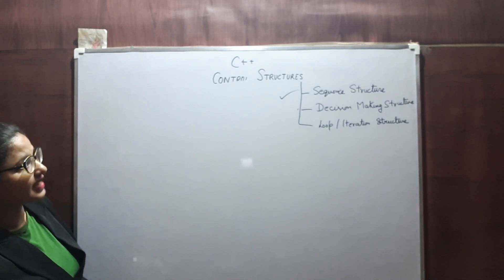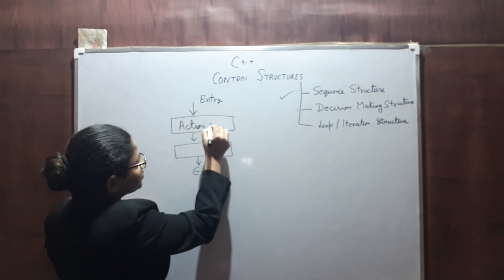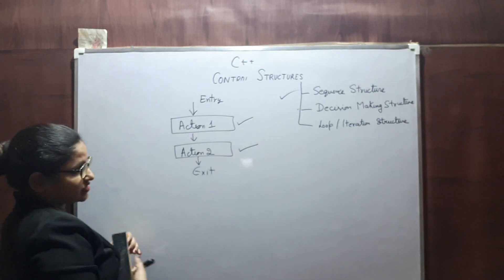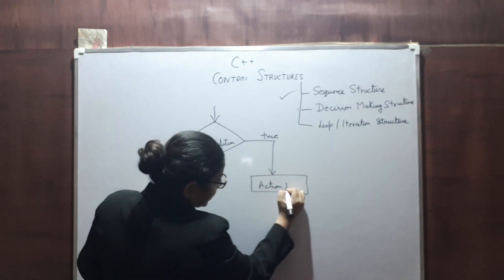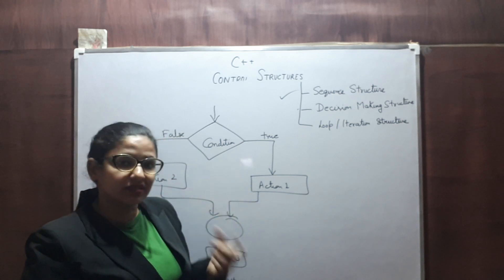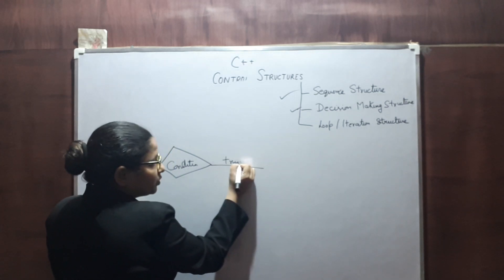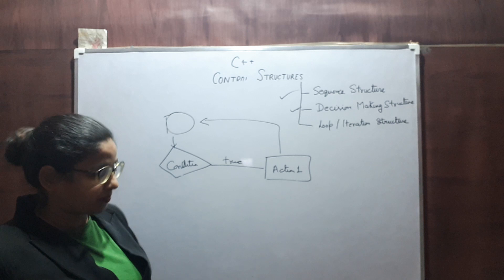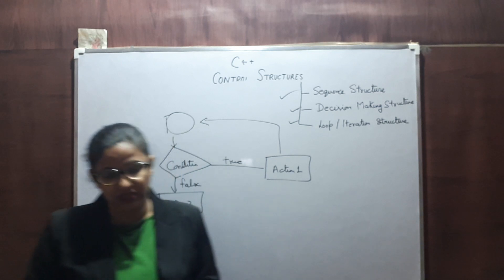10 Control structures in C++ (Part 1) - structured, decision making, loop